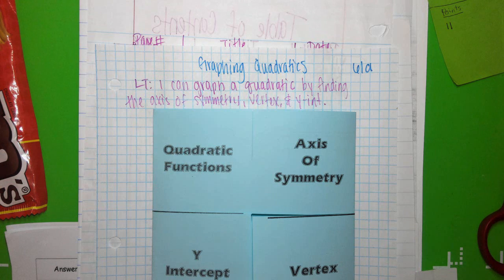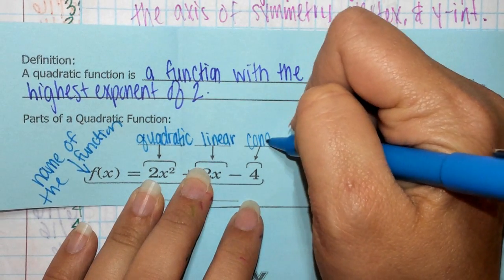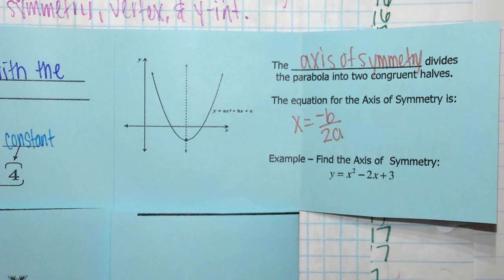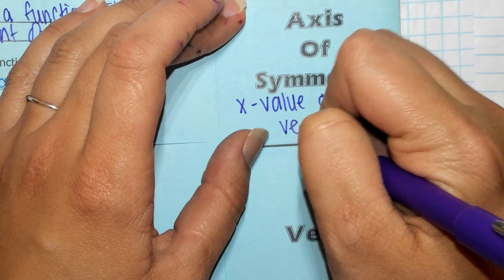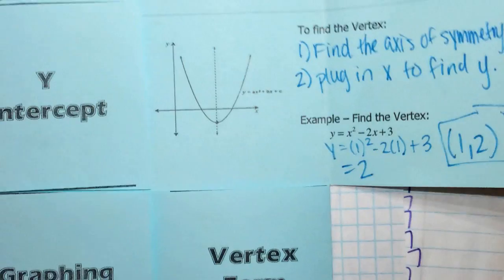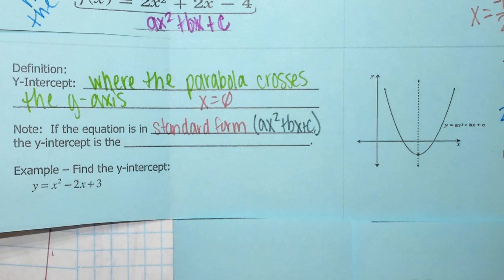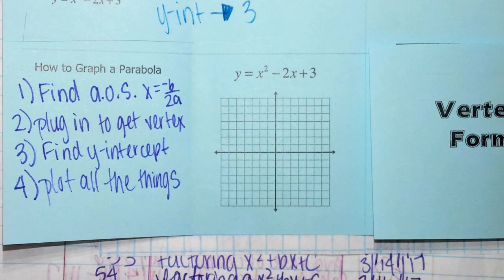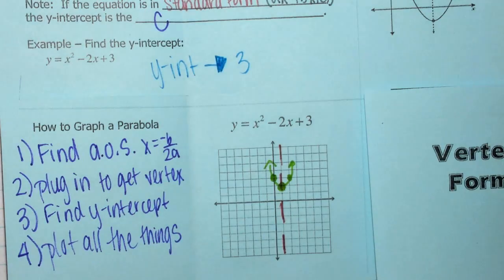4 26 17 4th p1